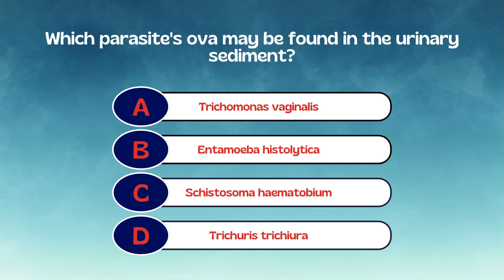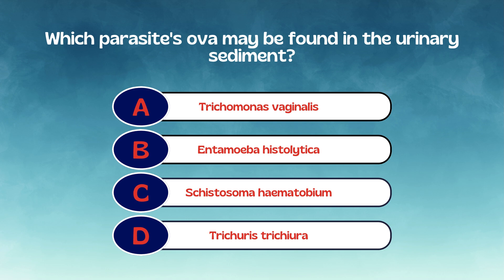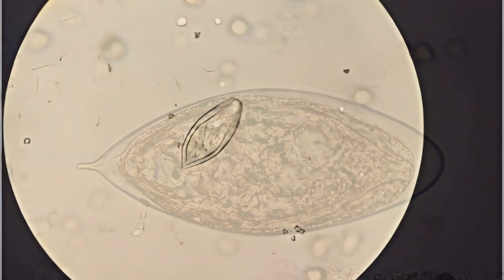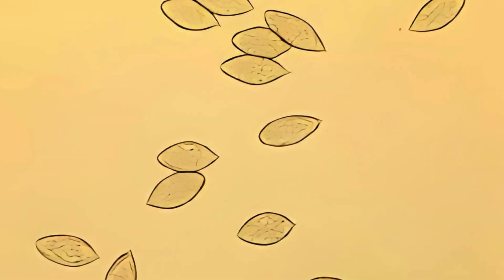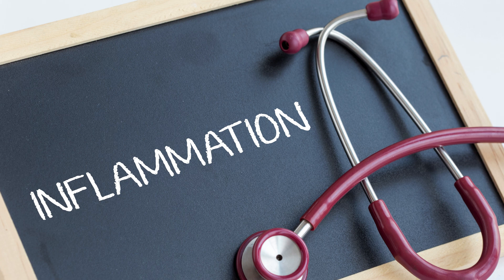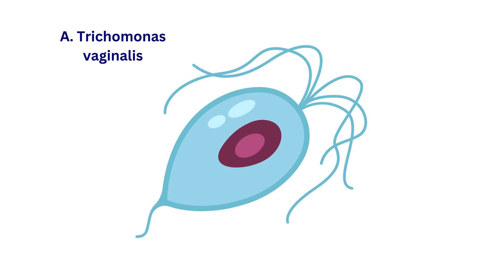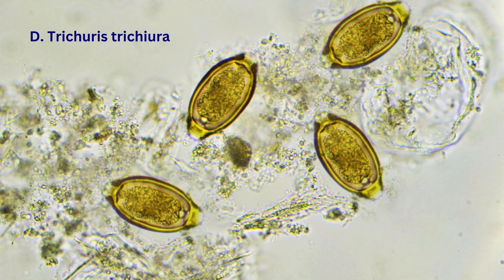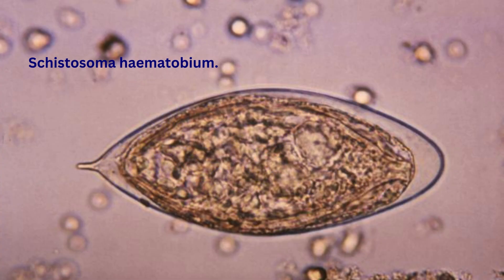MedLab MCQ | Which Parasite Lays Eggs in Urine | Urinalysis Quiz for Lab Exams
Which parasite’s eggs are found in urine sediment?
In this video, we break down a key parasitology question every medical lab technologist and student must know! Learn about Schistosoma haematobium, the only parasite that lays eggs excreted in urine – with a clear, 2 minute explanation.

What you'll learn in this video:

Which parasite lays eggs in urine
Key features of Schistosoma haematobium
Why other options like T. vaginalis, Entamoeba histolytica, and Trichuris trichiura are incorrect
Microscopic identification and clinical relevance

Perfect for:
✔️ Medical Laboratory Technologists
✔️ Paramedical Students
✔️ Lab Technician Exam Prep (DMLT, BSc MLT, HAAD, DHA, MOH)
✔️ Parasitology and Microbiology revision.